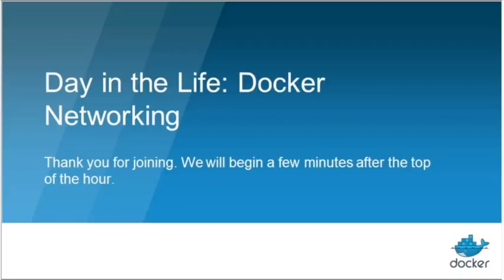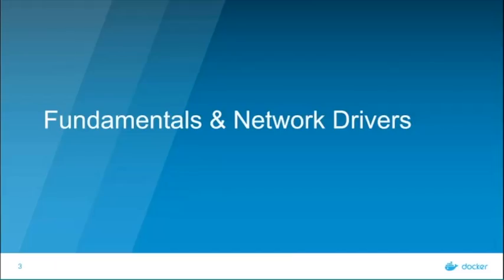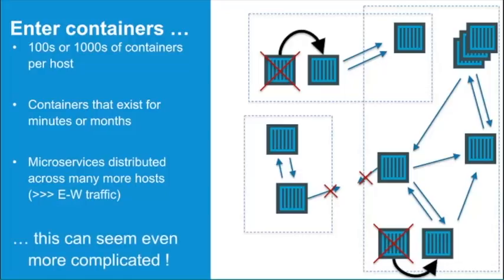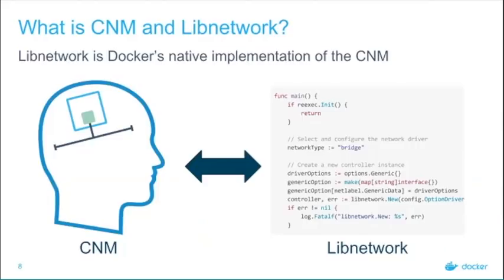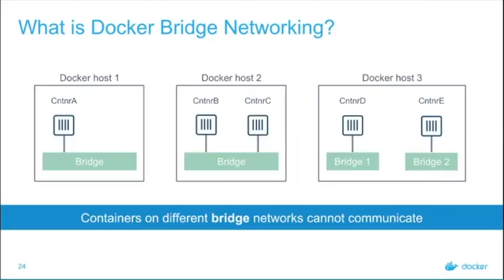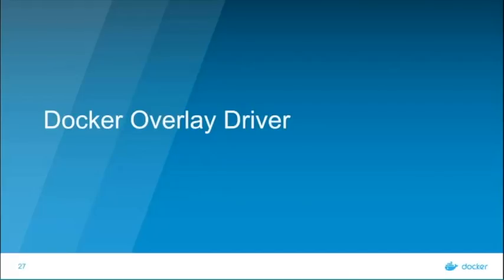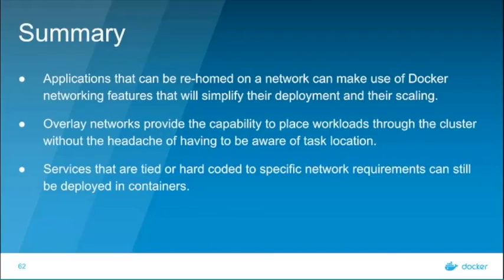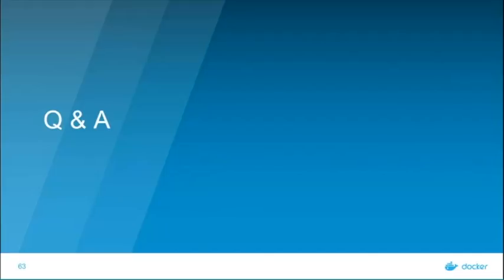Day in the Life: Docker Networking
Learn about Docker networking and how containers can be securely managed in your data center or in the cloud. Our Solutions Architect will demonstrate overlay networking and highlight best practices for secure deployments of Docker containers.

 Docker is an open platform for developers and system administrators to build, ship and run distributed applications. With Docker, IT organizations shrink application delivery from months to minutes, frictionlessly move workloads between data centers and the cloud and can achieve up to 20X greater efficiency in their use of computing resources. Inspired by an active community and by transparent, open source innovation, Docker containers have been downloaded more than 700 million times and Docker is used by millions of developers across thousands of the worldÌ¢âÂã¢s most innovative organizations, including eBay, Baidu, the BBC, Goldman Sachs, Groupon, ING, Yelp, and Spotify. DockerÌ¢âÂã¢s rapid adoption has catalyzed an active ecosystem, resulting in more than 180,000 Ì¢âÂÒDockerizedÌ¢âÂå applications, over 40 Docker-related startups and integration partnerships with AWS, Cloud Foundry, Google, IBM, Microsoft, OpenStack, Rackspace, Red Hat and VMware.